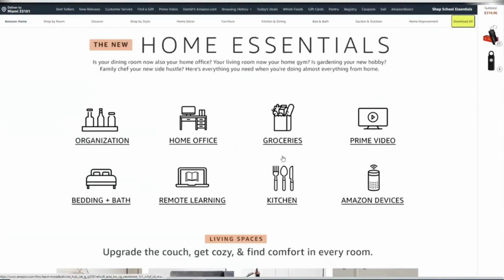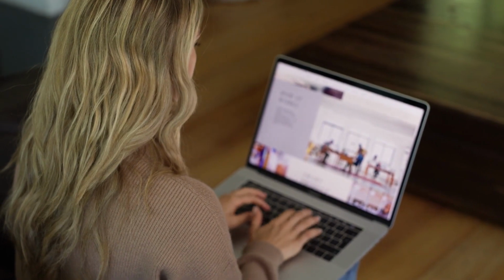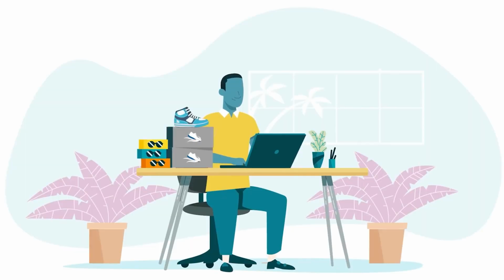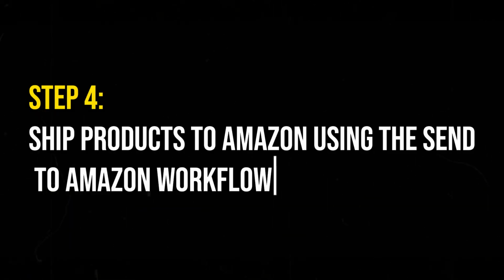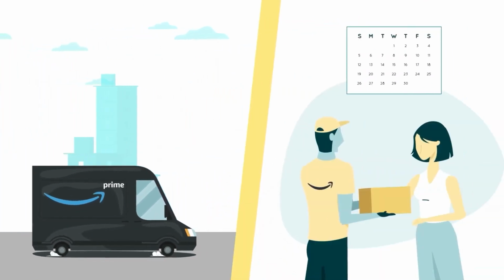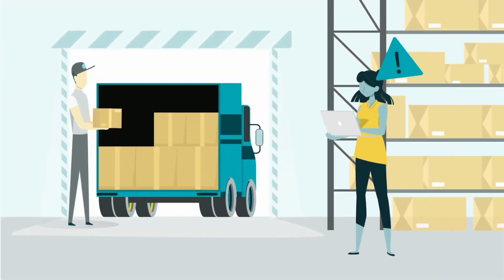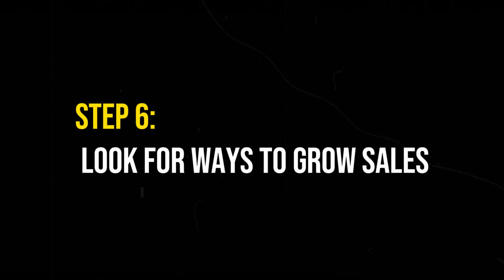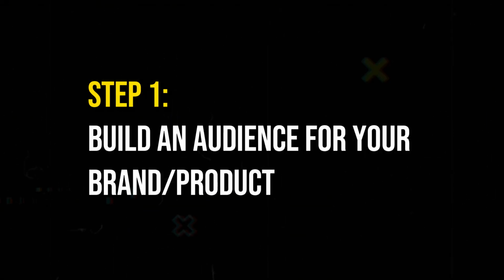How to Become an Amazon Affiliate/Seller Today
Unveil the dynamics of Amazon FBA in 6 clear steps, from choosing a fulfillment strategy to tracking inventory. Discover the flexibility of FBA in meeting diverse business needs, including international expansion. Streamline shipment preparation and benefit from efficient workflows. Leverage Amazon's advertising options and Brand Registry for brand growth. Optimize your FBA business with SellerApp tools for pricing, listing optimization, and more. Dominate the competitive Amazon landscape with strategic digital marketing.